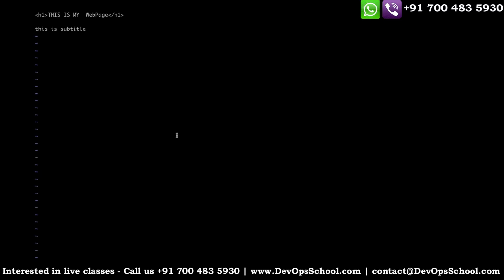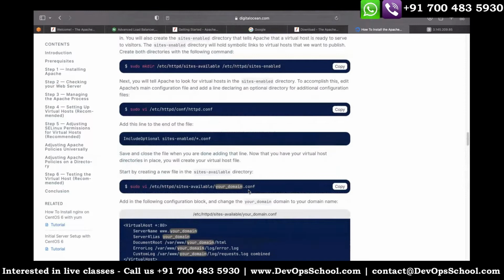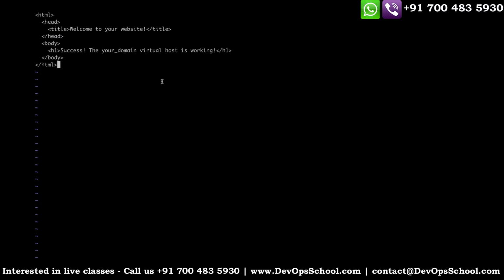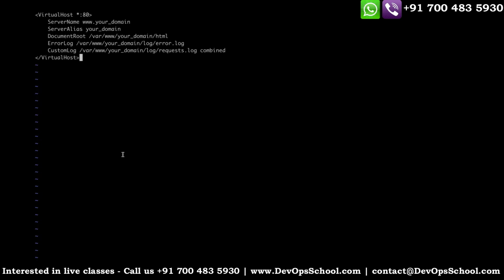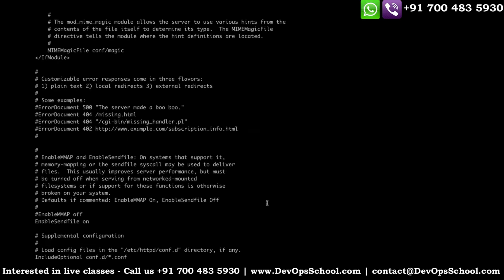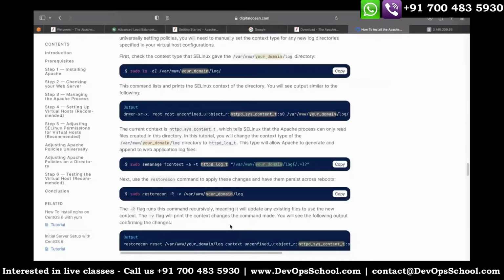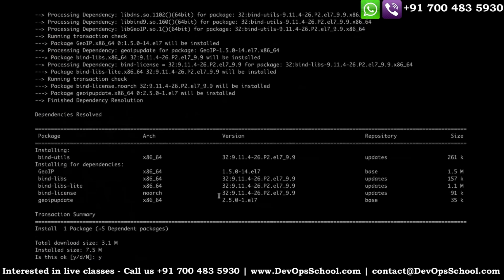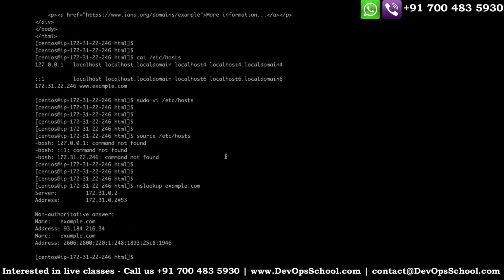What is Apache and How it Works | Webserver- Apache HTTP | Apache Tutorial | 2022 | Part 02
Agenda
👉 Welcome and Introductions
👉 Apache Overview: History, Mission, and Projects
👉 Keynote Address: The Future of Apache
👉 Apache Project Updates: Presentations from Apache Project Representatives
👉 Apache Governance and Community Engagement
👉 Apache Infrastructure: Tools and Resources for Contributors
👉 Breakout Sessions: Technical Deep Dives on Apache Projects
👉 Lightning Talks: Community Members Share Their Apache Success Stories
👉 Birds of a Feather (BoF) Sessions: Informal Discussions on Apache-related Topics
👉 Lunch and Networking
👉 Keynote Address: Open Source and the Apache Way
👉 Panel Discussion: Best Practices for Apache Project Management
👉 Diversity and Inclusion in the Apache Community
👉 Lightning Talks: Emerging Technologies in the Apache Ecosystem
👉 Hackathon: Collaborative Coding Session on Apache Projects
👉 Apache Security: Best Practices and Latest Updates
👉 Lightning Talks: Apache Use Cases and Success Stories
👉 Closing Remarks and Thank You
👉 Social Hour: Networking and Socializing with Apache Community Members
👉 Optional Activities: Informal Gatherings, Meetups, and BoF Sessions on Specific Apache Projects.

Top 10 Certifications in the world
1. DevOps Certified Professionals (DCP)

2. Site Reliability Engineering Certified Professionals (SRECP)

3. DevSecOps Certified Professionals (DSOCP)

4. Master in DevOps Engineering (MDE)

5. Kubernetes Certified Administrator & Developer (KCAD)

6. GitOps Certified Professional (GOCP)

7. Master in Observability Engineering (MOE)

8. MLOps Certified

9. DataOps Certified Professional (DOCP)

10. AiOps Certified Professional (AIOCP)